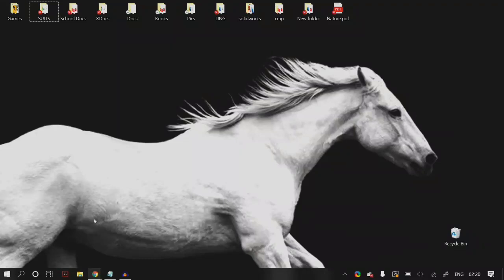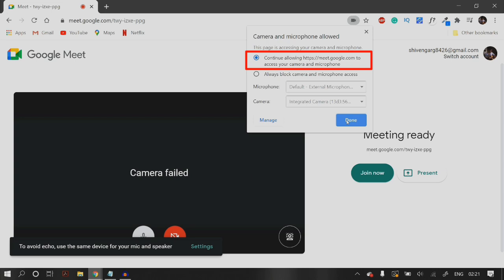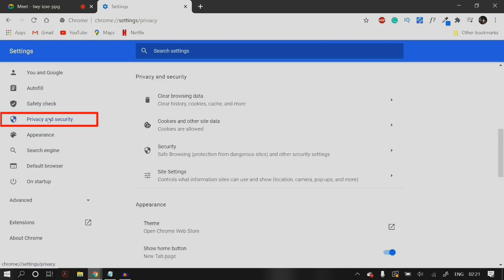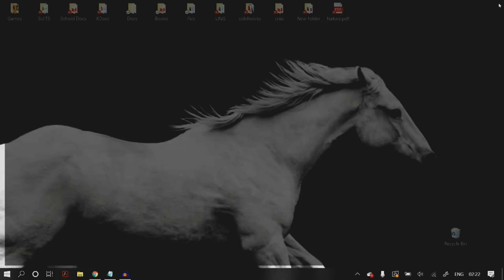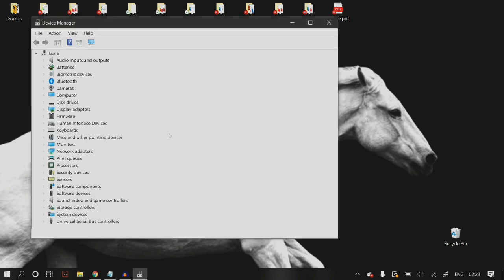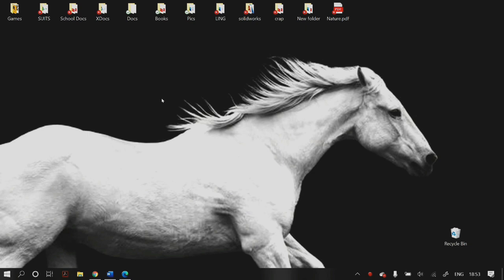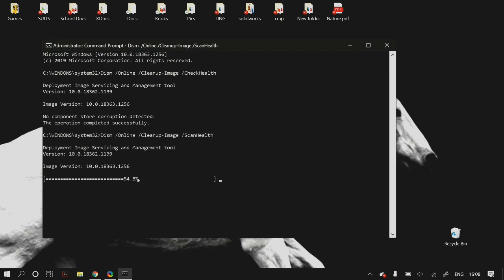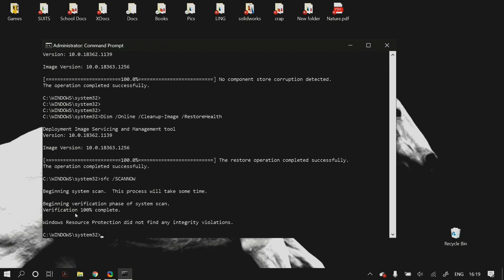How To Fix Google Meet "Camera Failed" / Camera Not Working Problem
UPDATE: If you have any computer/software-related problems, please feel free to submit your problem on our new and we will make a solution video for you to resolve it! If you have any computer/software-related problems, please feel free to contact us by visiting our website and using the "submit your problem" button, and comment down below on our videos about your problem, and we will make a video for you to resolve it!

The Command Prompt Commands:
sfc /scannow

Hi guys. In this video, we will you guys how to tell you guys how to fix the problem that your Google Meet camera is not working and it says that the camera failed and please restart. This video will cover the solutions to this problem in accordance with Google Chrome and Windows solutions. This should work on all Windows: XP, Vista, 7, 8, 8.1, and obviously Windows 10. We hope that this video helps you out.